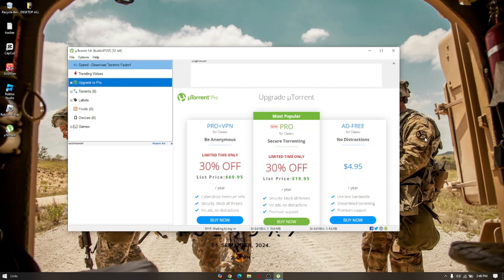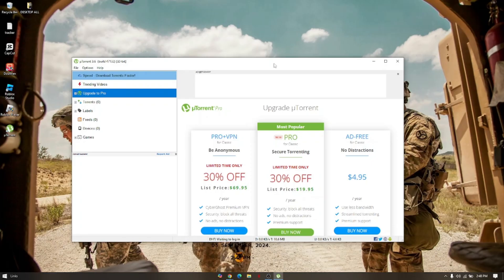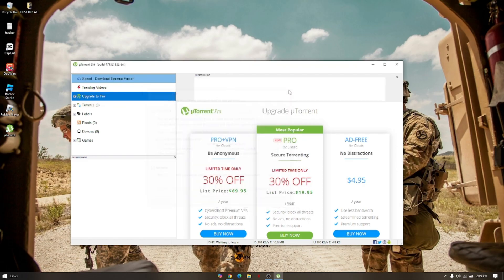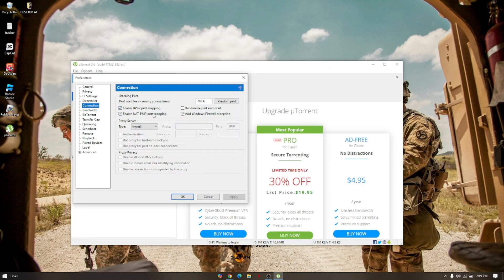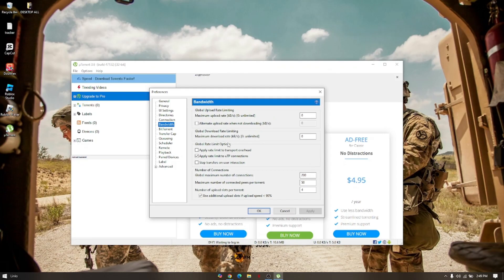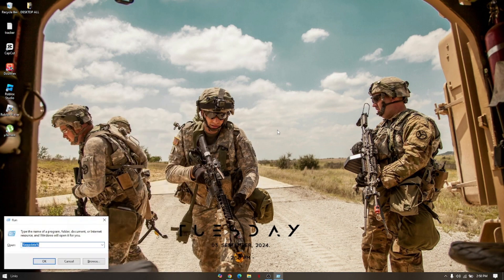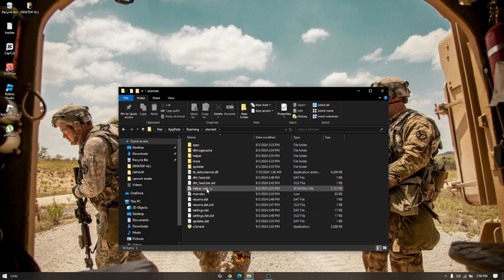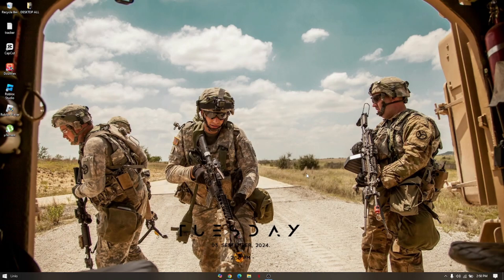HOW TO FIX UTORRENT FILES CONNECTING TO PEERS 2026! (FULL GUIDE)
In this video, I am going to show you how to fix uTorrent files connecting to peers but not downloading. If your torrent downloads are stuck at connecting to peers, follow these simple steps to resolve the issue quickly and get your files downloading again.

0:00 INTRO
0:05 TUTORIAL